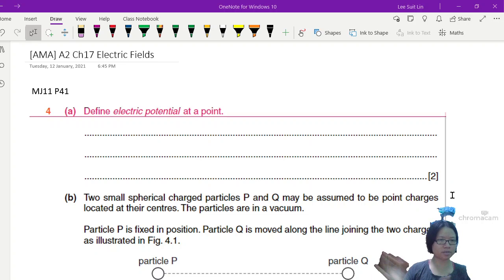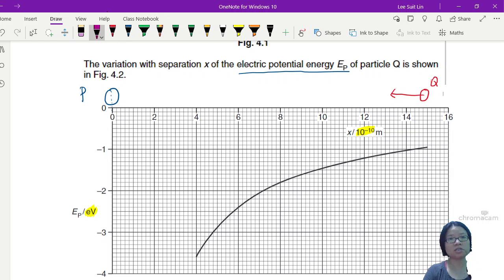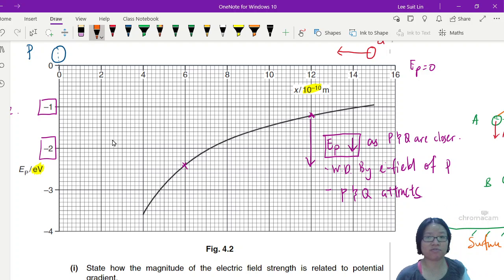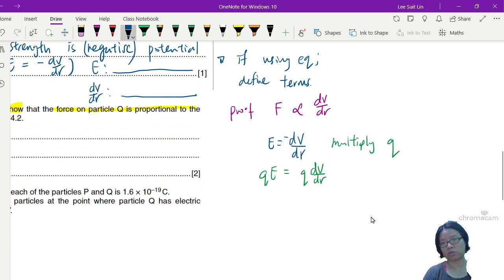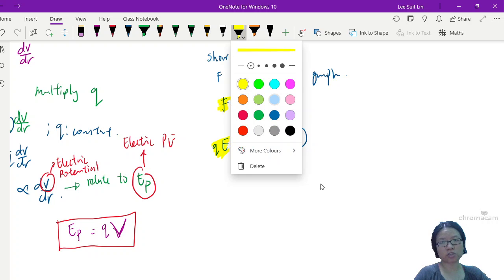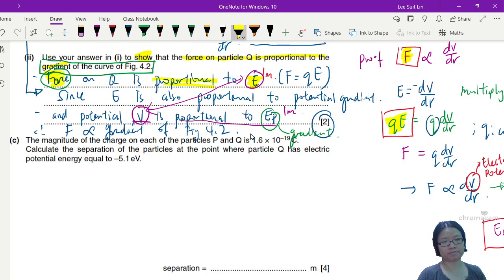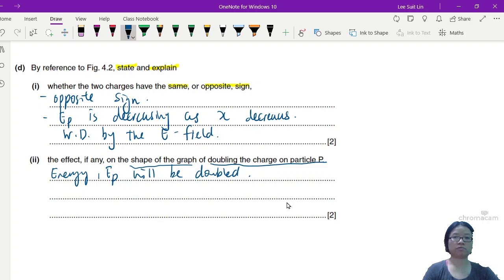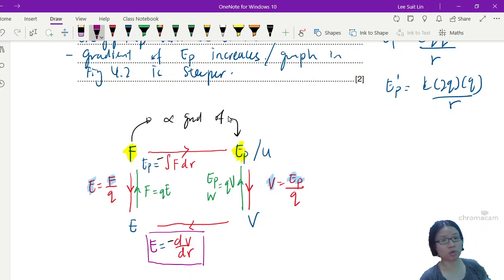MJ11 P41 Q4 Change of Electric Potential Energy of a moving point charge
9702/41/M/J/11: Two  small spherical charged particles P  and  Q  may  be  assumed  to  be  point  charges  located at their centres. The particles are in a vacuum.Particle P is fixed in position. Particle Q is moved along the line joining the two charges, as illustrated in Fig. 4.1. particle Pparticle QxFig.       4.1The variation with separation x of the electric potential energy EP of particle Q is shown

The variation with separation x of the electric potential energy EP
 of particle Q is shown
in Fig. 4.2.
(i) State how the magnitude of the electric field strength is related to potential gradient.
(ii) Use your answer in (i) to show that the force on particle Q is proportional to the gradient of the curve of Fig. 4.2.
The magnitude of the charge on each of the particles P and Q is 1.6 × 10–19 C.
Calculate the separation of the particles at the point where particle Q has electric potential energy equal to –5.1 eV.

 By reference to Fig. 4.2, state and explain
 (i) whether the two charges have the same, or opposite, sign,
(ii) the effect, if any, on the shape of the graph of doubling the charge on particle P.

9702_w16_qp41